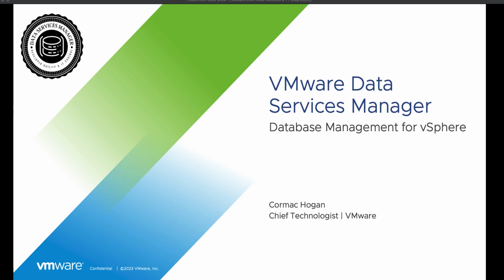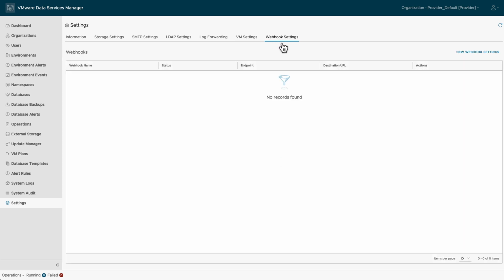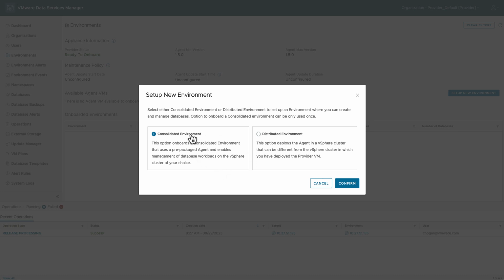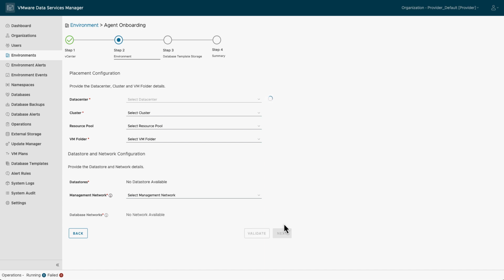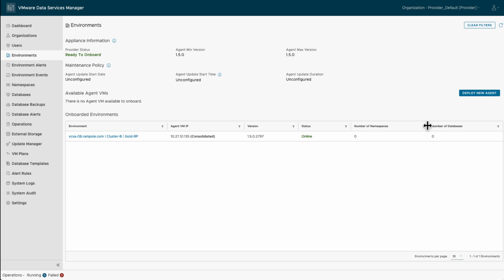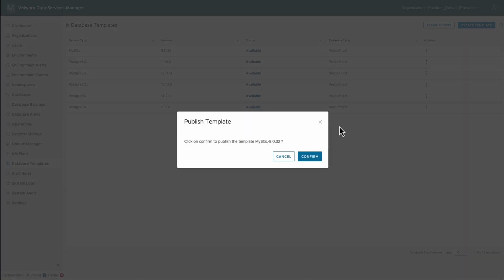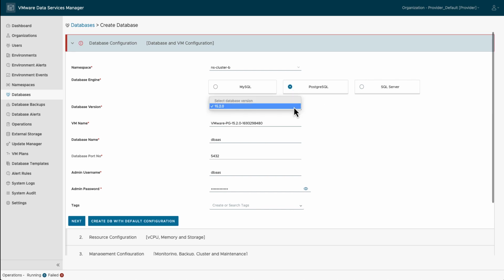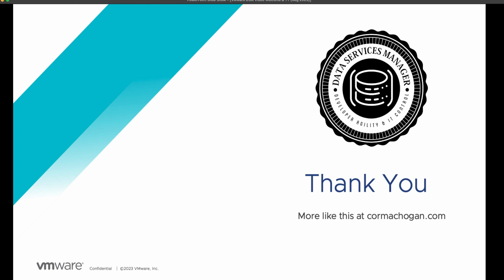VMware Data Services version 1.5 - Consolidated Environment and Namespace setup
This video shows the steps in configuring a VMware Data Services Manager version 1.5 deployment. It highlights the various settings that are needed, and proceeds to add a 'consolidated environment', something new to version 1.5. After the environment has been configured, which is essentially adding vSphere resources for database provisioning the steps to create a namespace containing more granular vSphere resources from the previously created environment are shown. Lastly, some database templates are published before a database is finally provisioned.